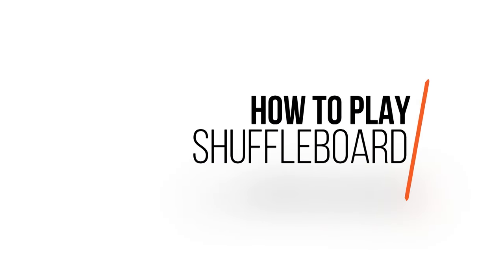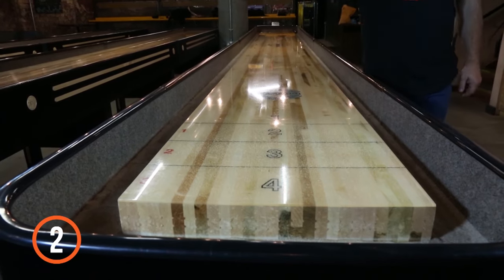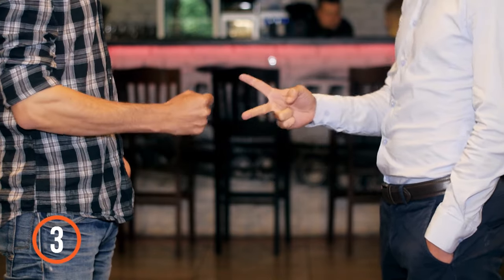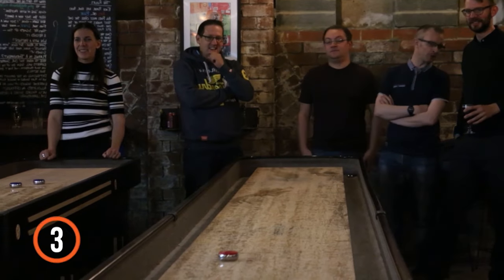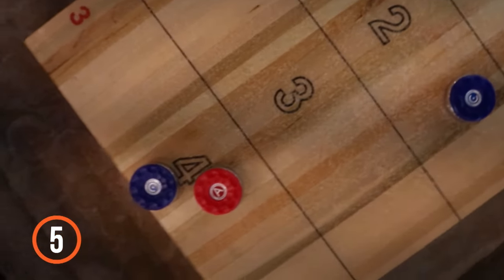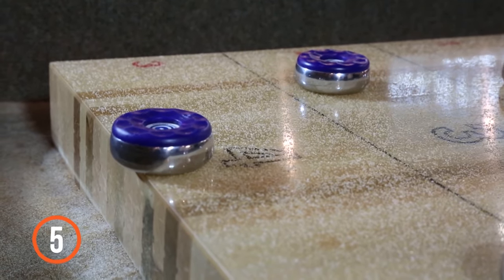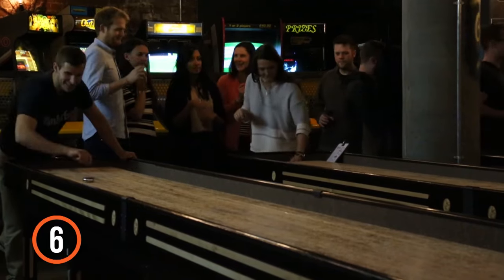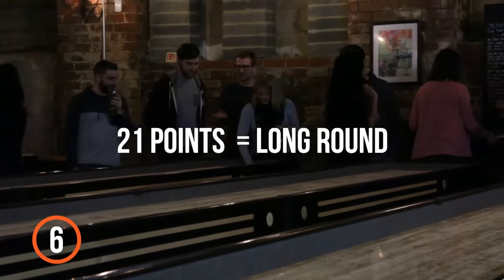How to play Shuffleboard